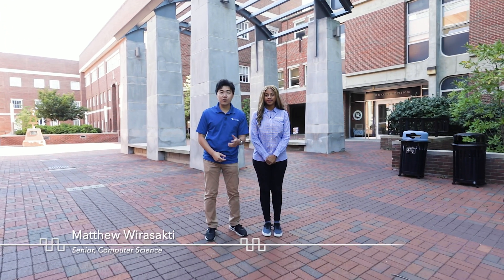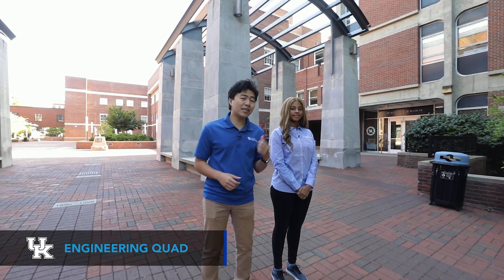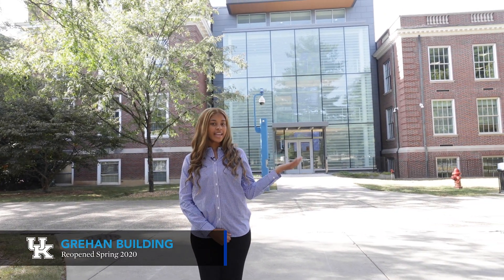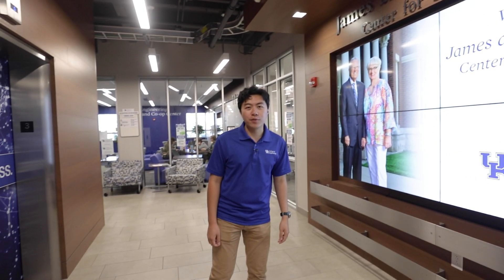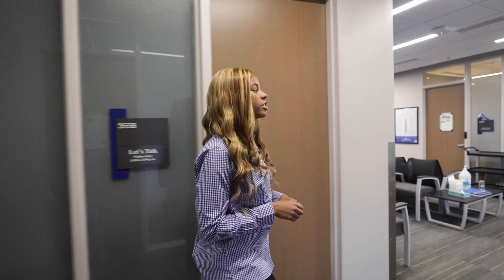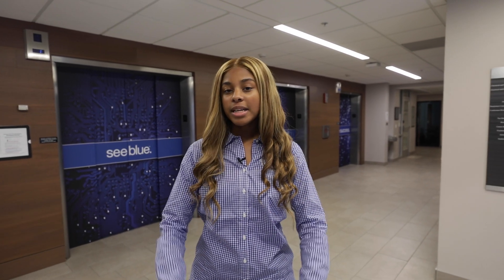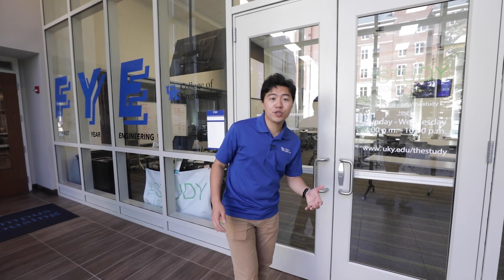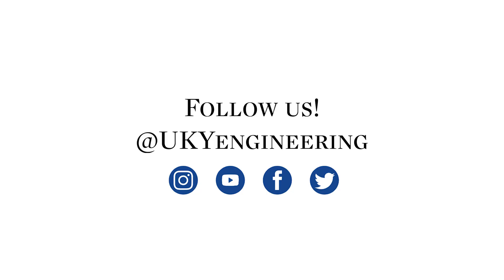Virtual Tour: University of Kentucky Pigman College of Engineering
*NOTE: Rising Roll Cafe is no longer in business. However, there are several food options within walking distance of the Engineering Quad.